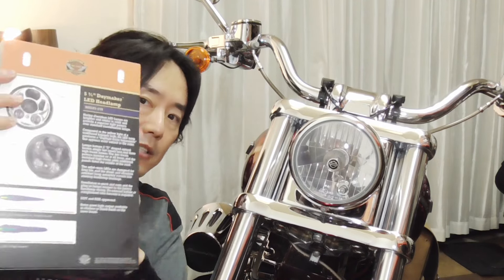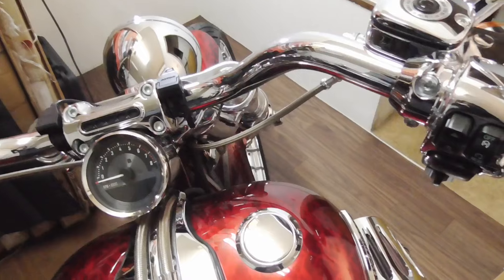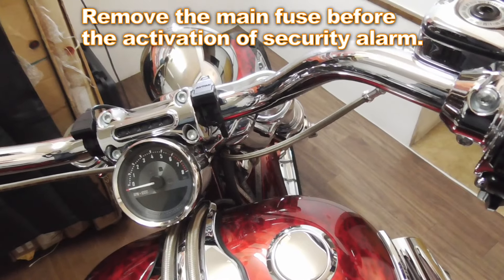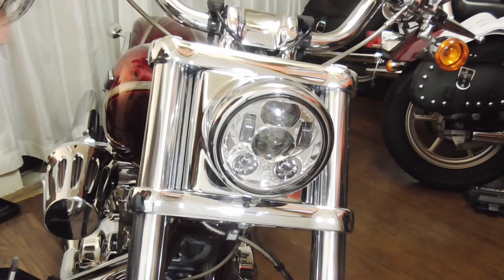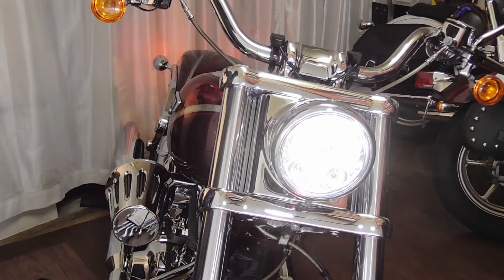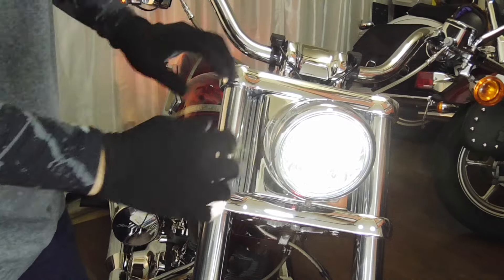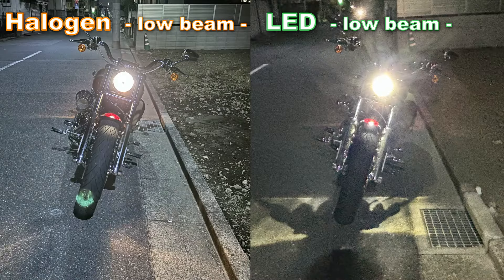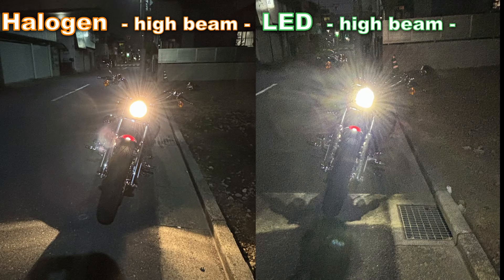【Harley-Davidson Daymaker LED Installation & Comparison】DIY guide for FXSBSE and softail models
LED makes a lot of difference.  This is a guide of halogen bulb removal and Daymaker LED installation

5-3/4 in. Daymaker Projector LED Headlamp
67700144A

2013 FXSBSE CVO Break out in Crimson Red Sunglo & Scarlet Lace with Hammered Sterling GraphicsA
Specifications and detail

CVO [Custom Vehicle Operations] motorcycles are the factory custom vehicles from Harley-Davidson.  They are equipped with a top of the lines parts and accessories and a Screaming Eagle high performance engine.

00:00 Intro
00:24 Trick to disable security alarm (fuse removal)
00:44 Removal & Installation
01:43 Halogen & LED Comparison